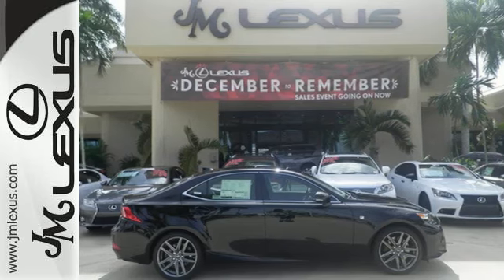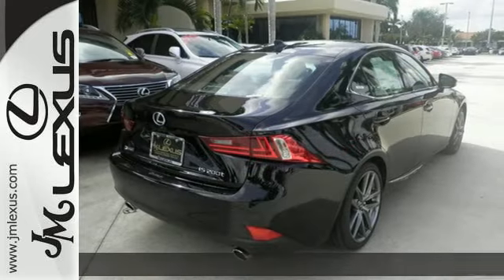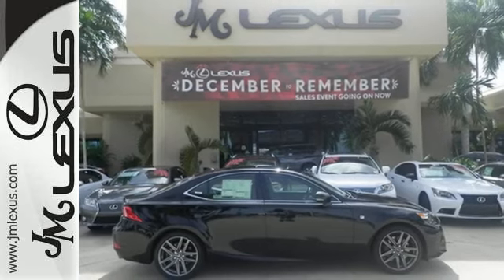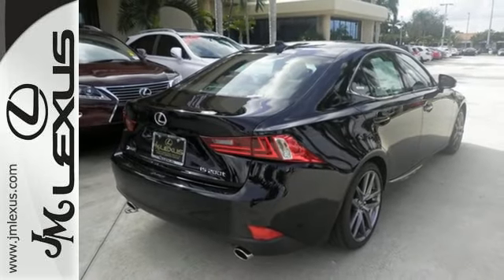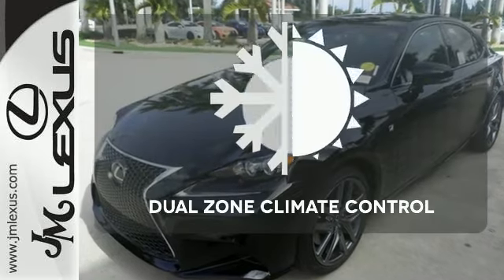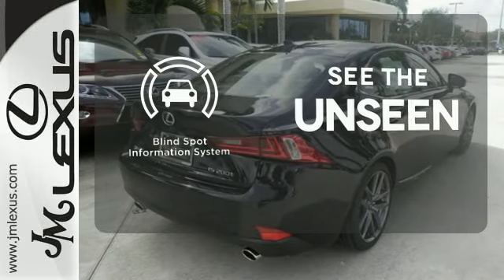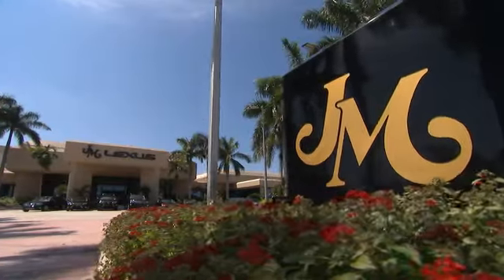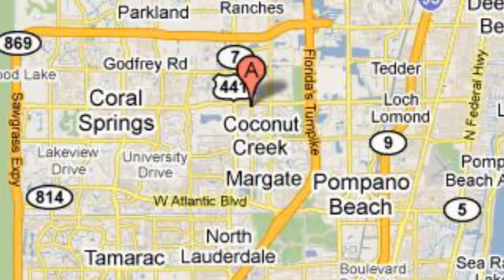New 2016 Lexus IS 200t Margate FL Ft-Lauderdale, FL #602258 - SOLD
Year: 2016
Make: Lexus
Model: IS 200t
Trim: 4DR SDN
Engine: 2.0L 4 cyls
Transmission: Automatic 8-Speed
Color: Obsidian
Interior: Blk F Sport Nuluxe Cntrst
Stock #: 602258
VIN: JTHBA1D26G5009823
You are currently viewing a new 2016 Lexus IS 200t with JM Lexus the #1 Volume Lexus Dealer since 1992! Thank you for your interest. We look forward to working with you. Stock #: 602258 Exterior: Obsidian Interior: Blk F Sport Nuluxe Cntrst Trim: 4DR SDN JM Lexus 5350 West Sample Rd Margate FL 33073

Address:
5350 W Sample Rd